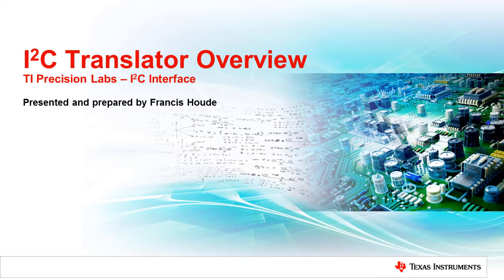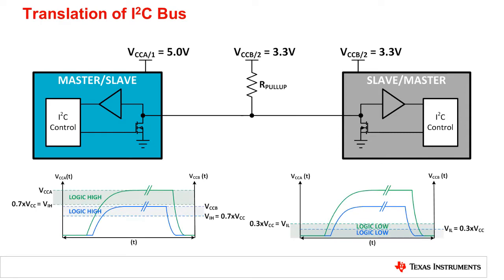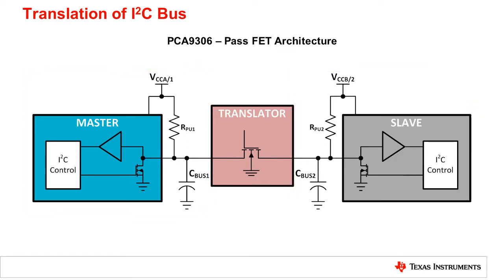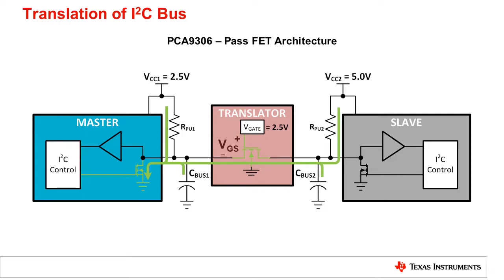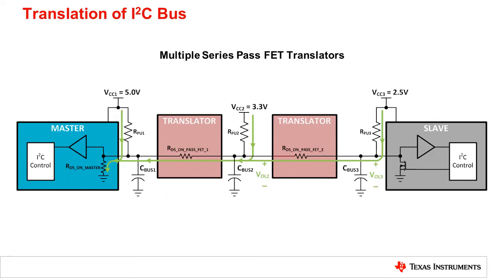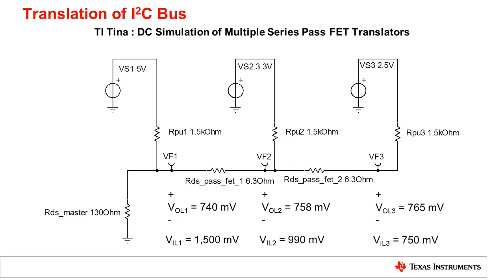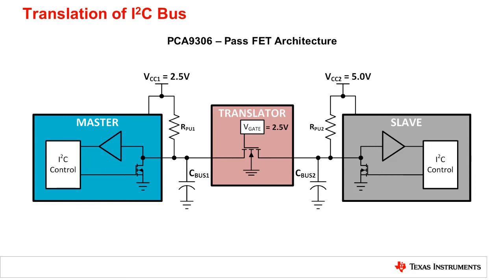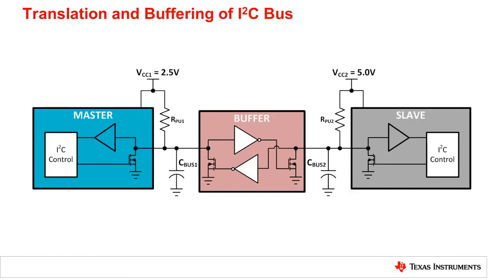I2C translators overview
Search TI I2C translators, buffers, switches, multiplexers, and find reference designs and other technical resources

This video is part of the TI Precision Labs - I2C curriculum. In this
training we discuss the I2C translators, which are used to facilitate
communication between devices operated at different supply voltages.  The
training discusses the basic theory of operation of these devices and common
concerns with their usage

Ask questions and interact with the authors in the Interface Forum on the TI E2E™ Community.